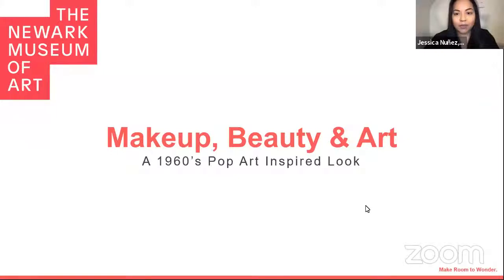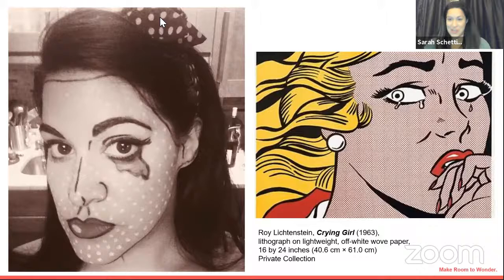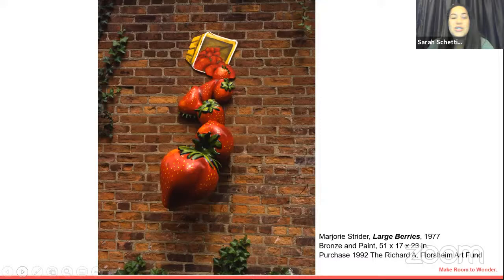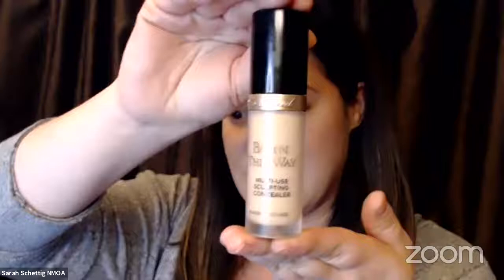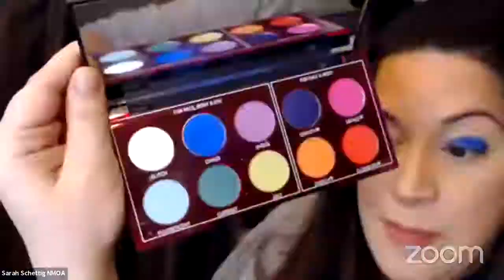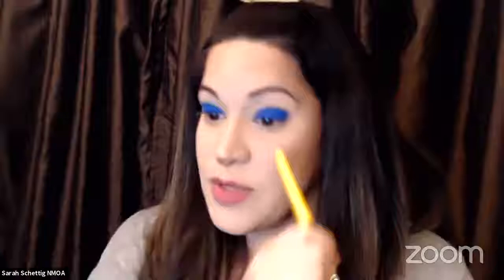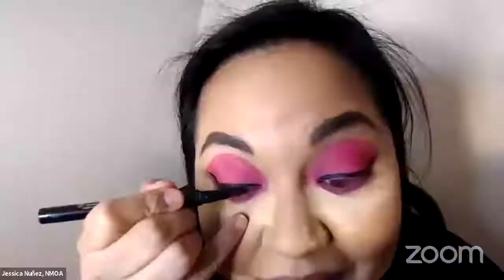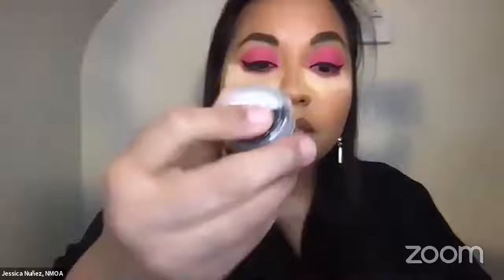Makeup, Beauty, and Art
Experience makeup through a museum lens! Watch us create a look inspired by the 60’s Pop Art movement.